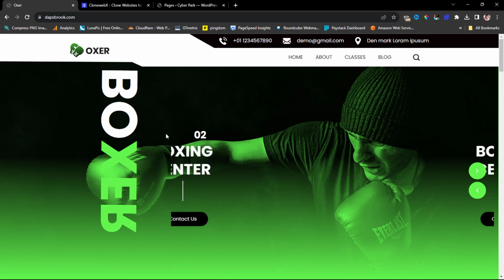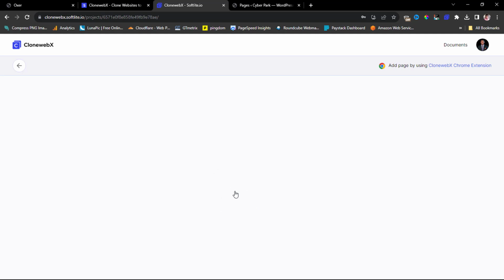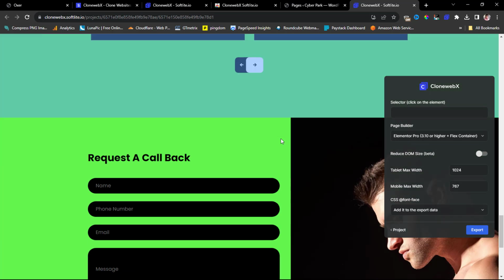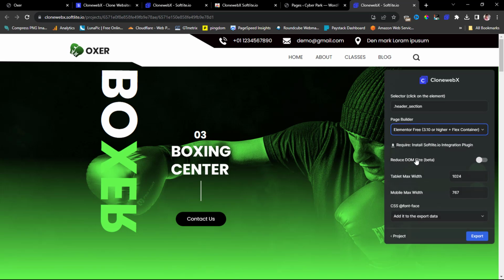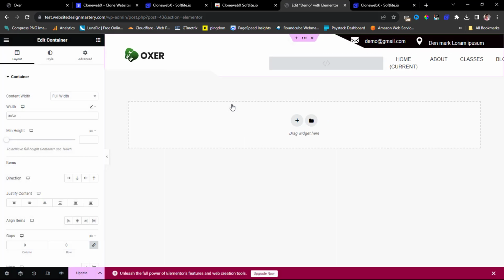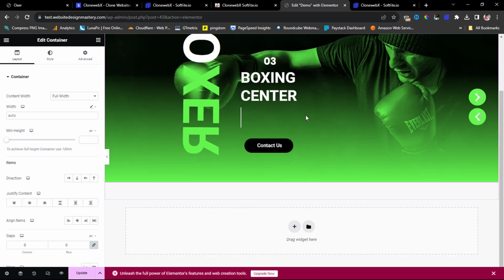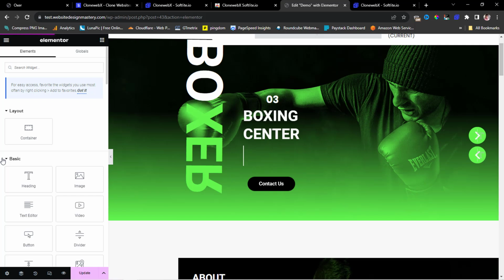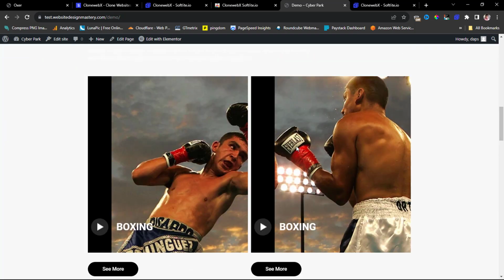Convert HTML Sites to Elementor WordPress Sites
Learn how to convert HTML to WordPress Elementor (Free Version) without hassle.  This tool does all the magic possible in HTML to WordPress conversion.